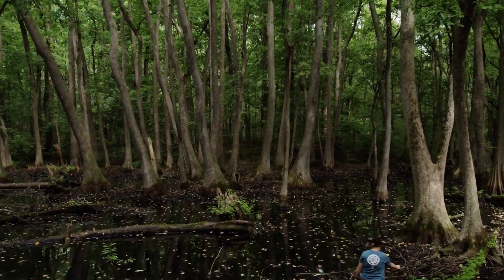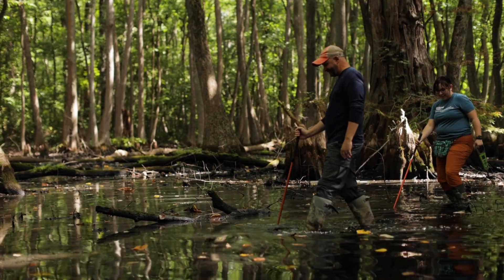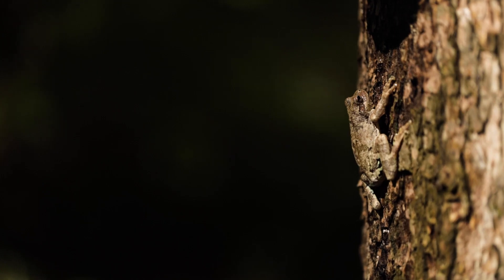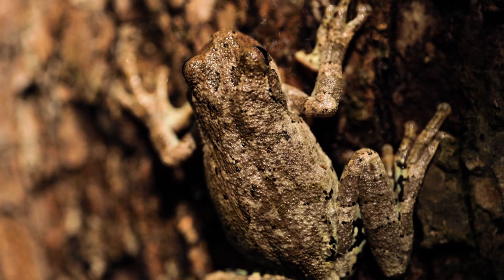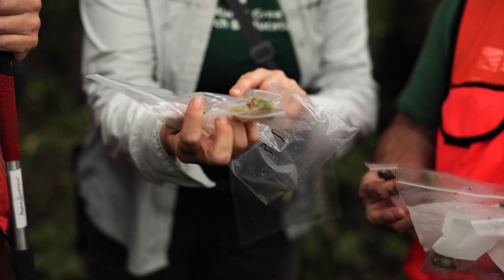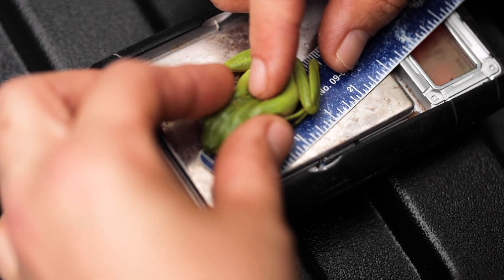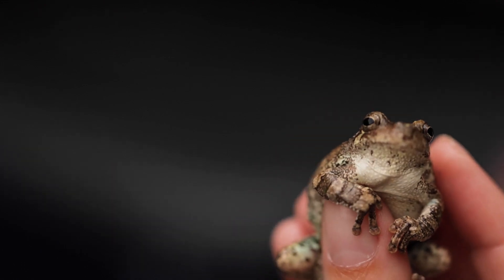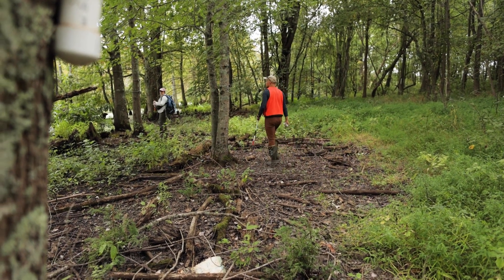The Call of the Swamp: Investigating the State Threatened Bird-voiced Treefrog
This stunning 15-minute documentary, created by the talented Route 3 Films, highlights some of the fantastic research the National Great Rivers Research and Education Center has been working on for the past 3-years in southern Illinois on Bird-voiced Treefrogs (Hyla avivoca) and their beautiful habitats.

This research is funded by the Illinois Department of Natural Resources and is in collaboration with researchers at the Illinois Natural History Survey.